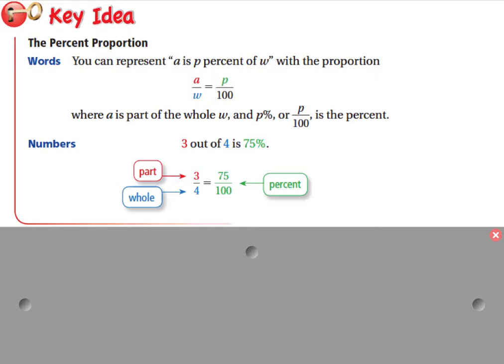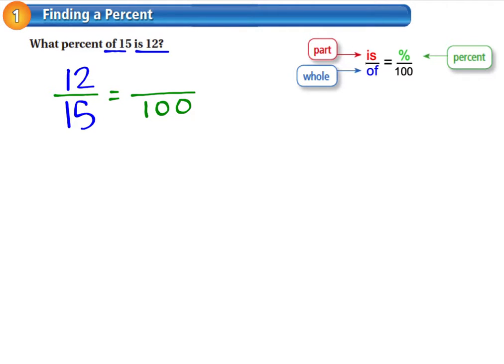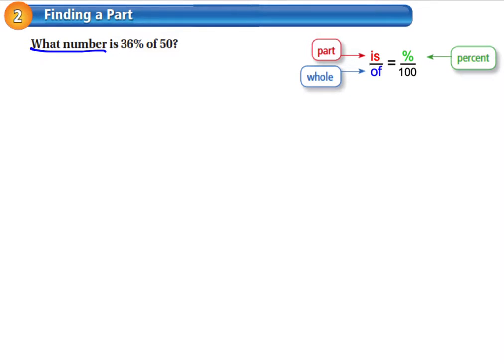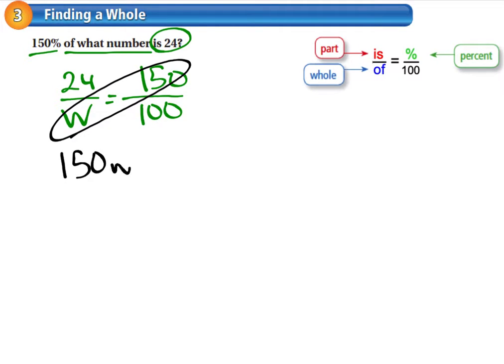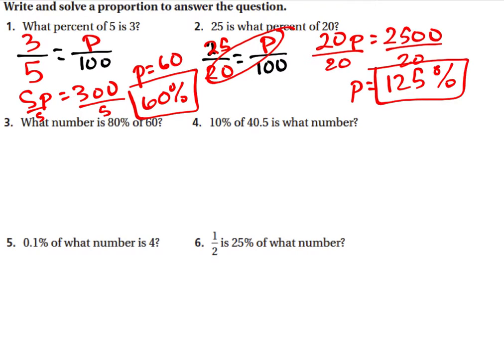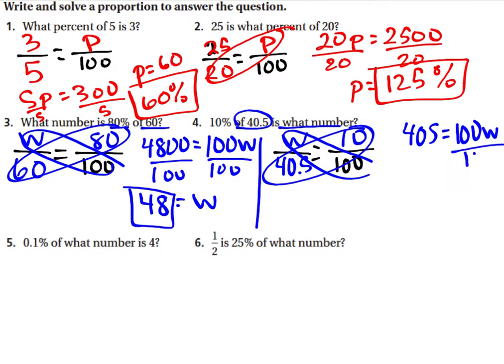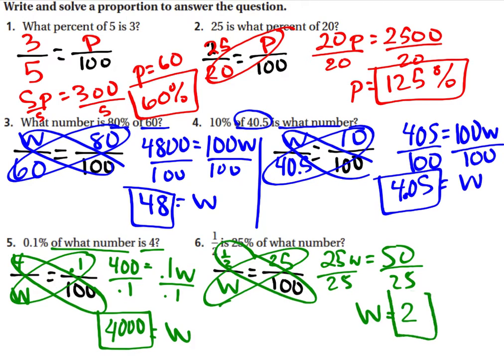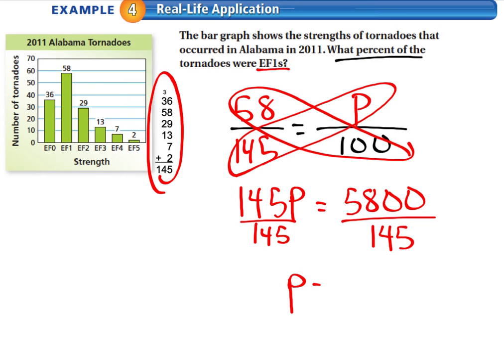Math 7 Unit 4 Lesson 3.1 The Percent Proportion Introduction and Examples